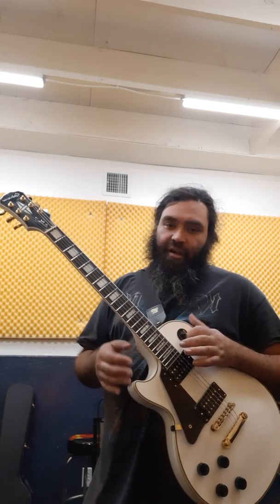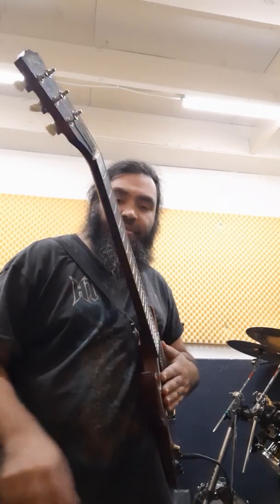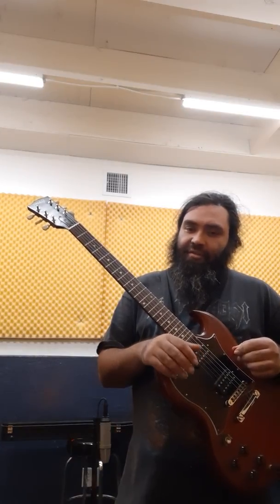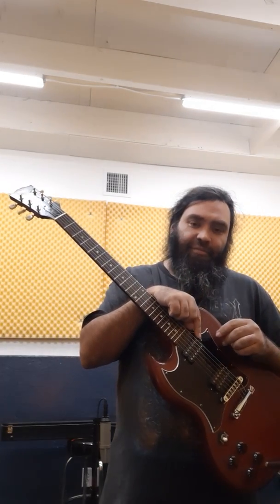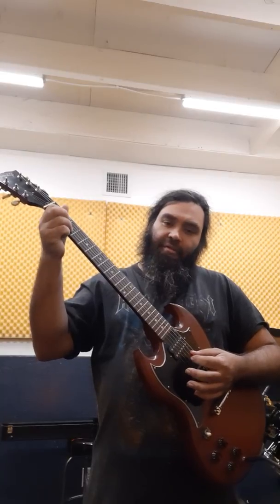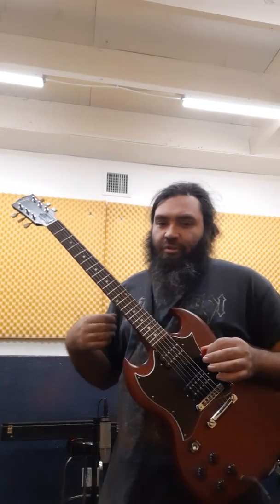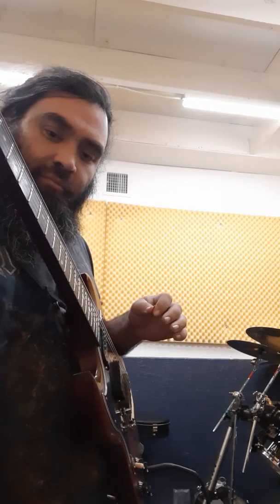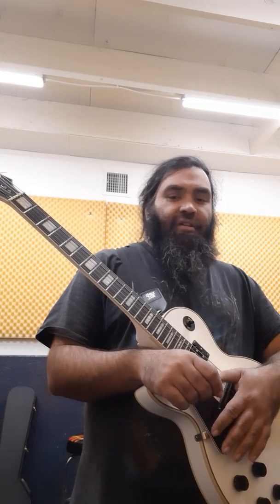Epiphone LesPaul custom pro vs Gibson SG Faded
Epiphone vs Gibson.  Who wins this epic battle?